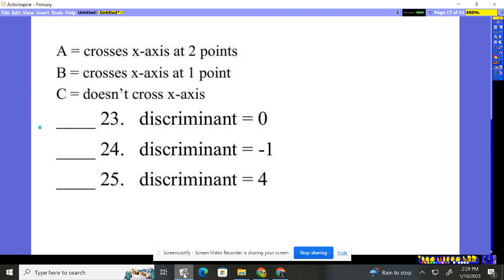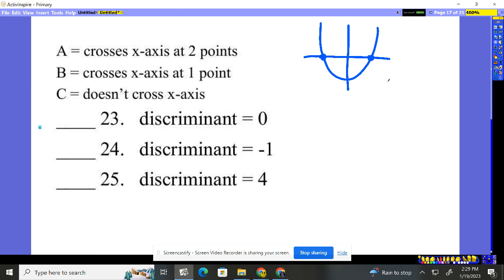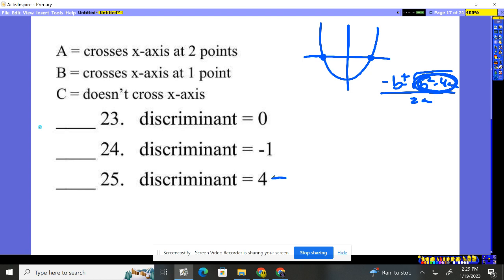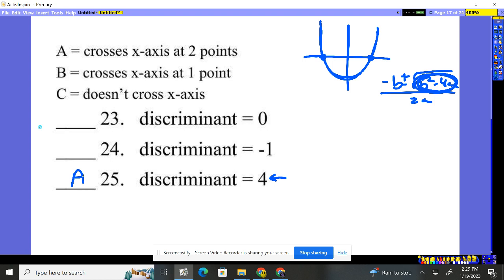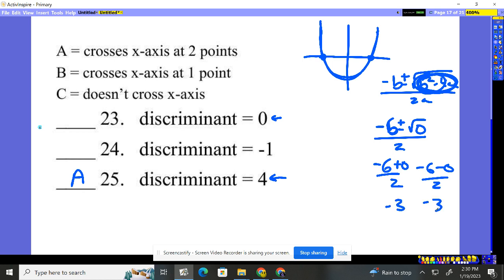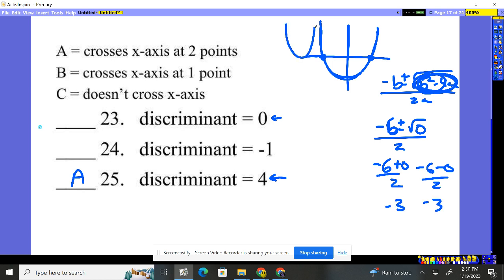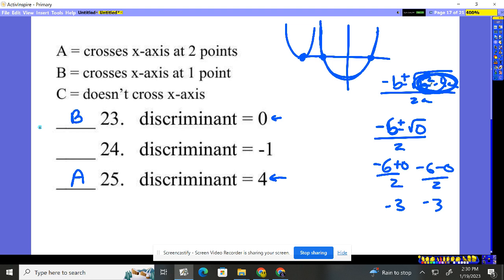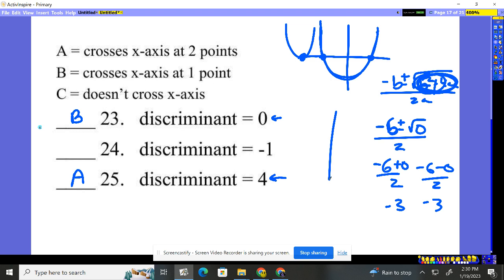Algebra 2 Chapter 6 Practice Test #23-25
Discriminant